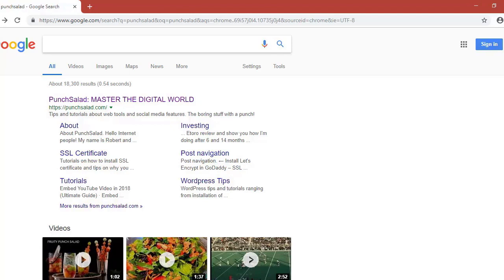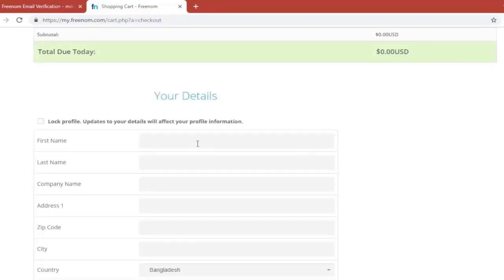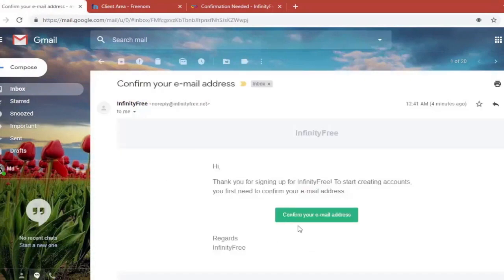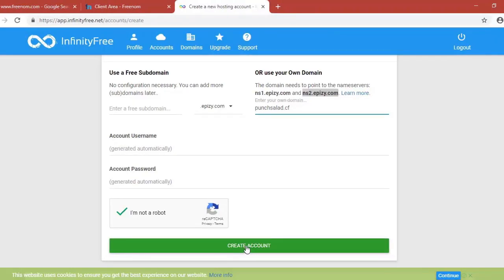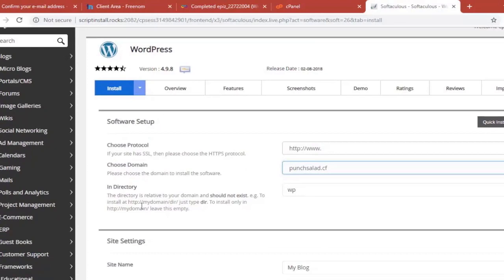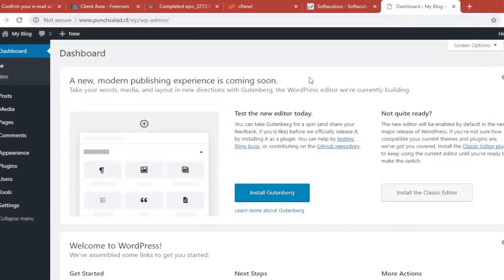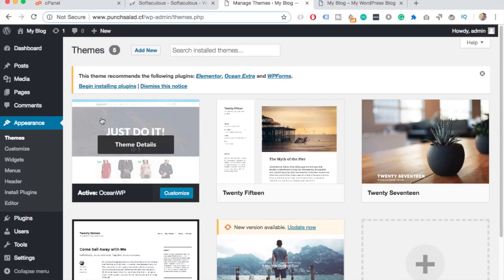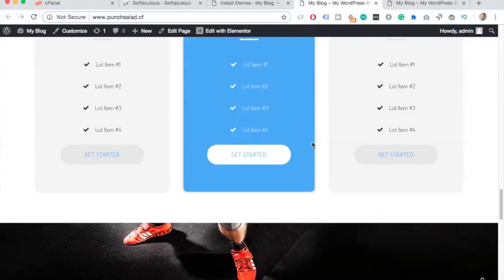Create a Free Website with Wordpress (inc. domain, hosting & WP theme)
In this tutorial, I’ll show how to set up a free WordPress website in 2020.
You could have your stand-alone website with WordPress theme within 15 minutes.

The free domain will be registered with a service called Freenom.com and for the free hosting, we are going to use infinityfree hosting. Which runs on Cpanel, has easy WordPress installation and free emails.

And finally, we will install oceanWP free WordPress theme, which has awesome demo themes to get you started!

After this video, you will be able to start customizing your WordPress theme to your needs.